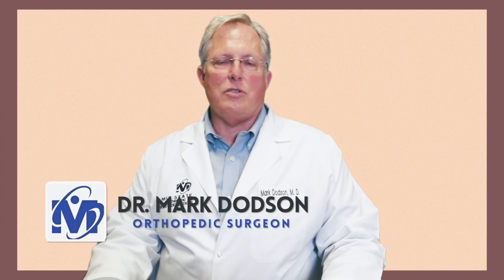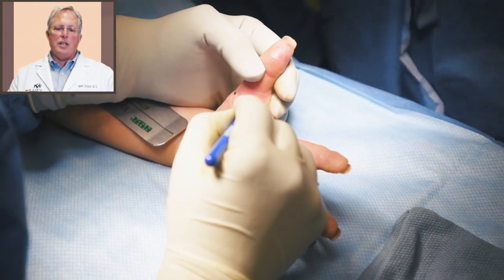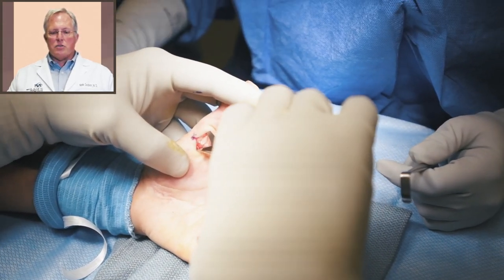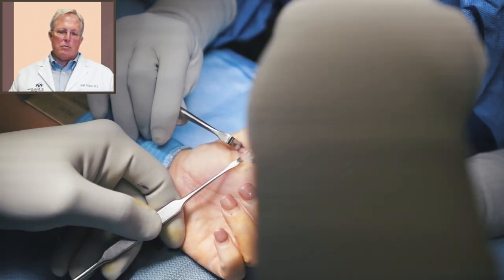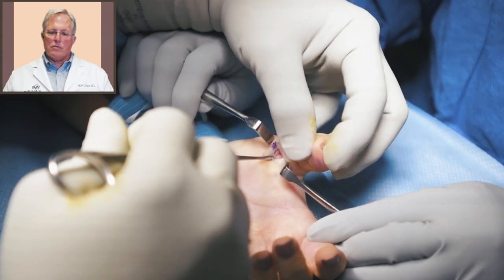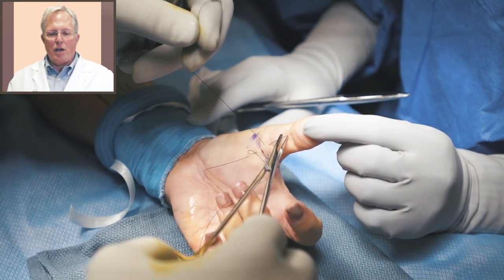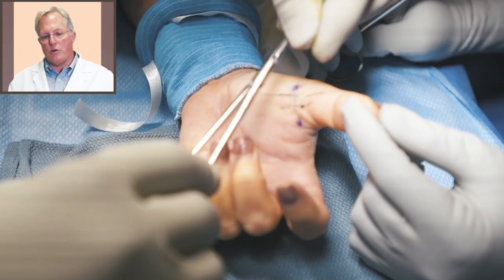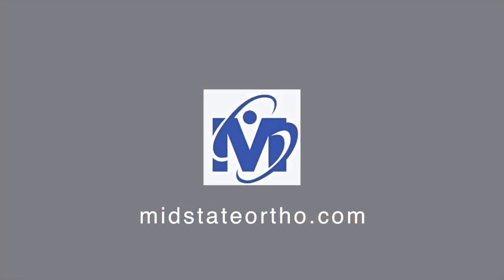Trigger Thumb Procedure